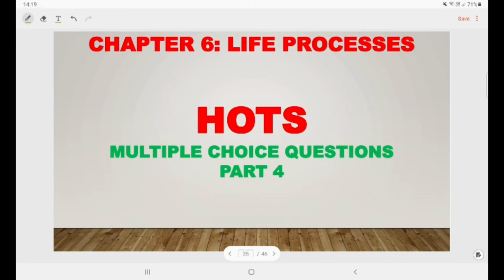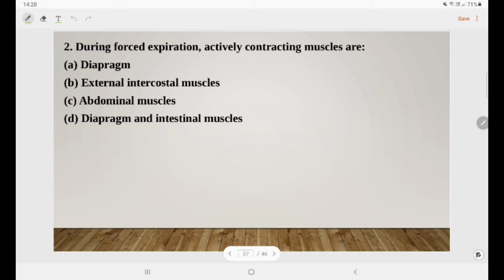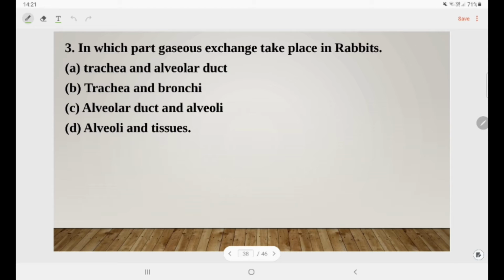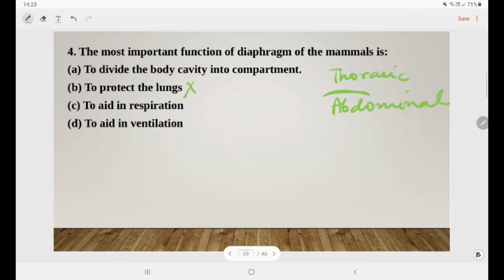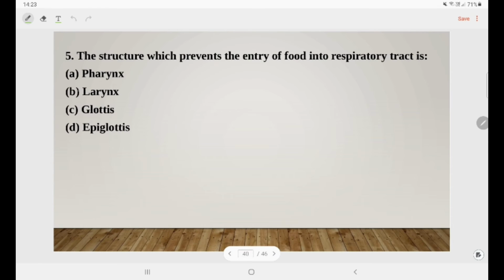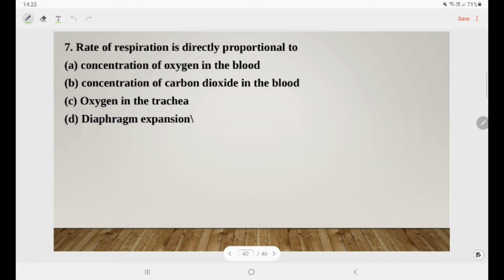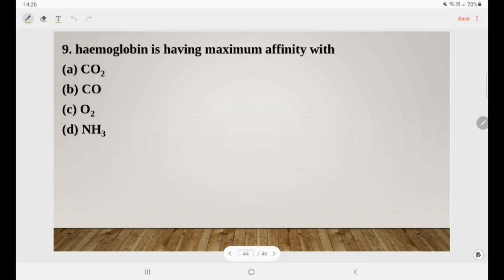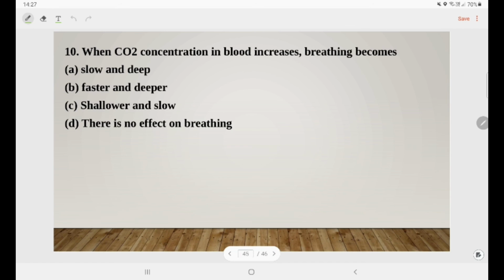MOST IMPORTANT MCQs HOTS CLASS X SCIENCE CHAPTER 6 WITH EXPALANTION.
HOTS MCQs. CLASS X CHAPTER LIFE PROCESSES.
DESCRIPTIVE EXPLANATORY LOGICAL.